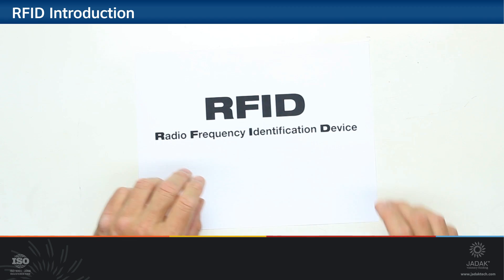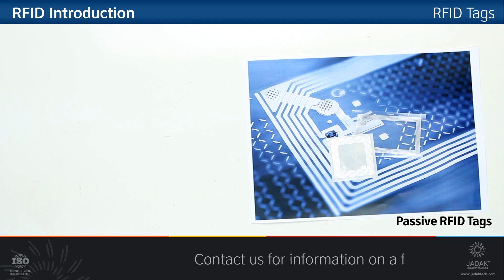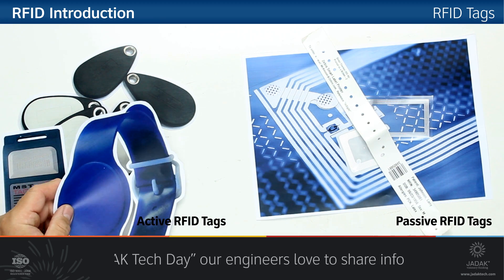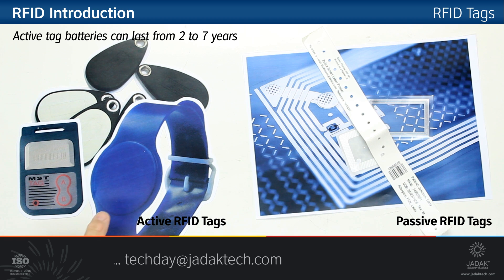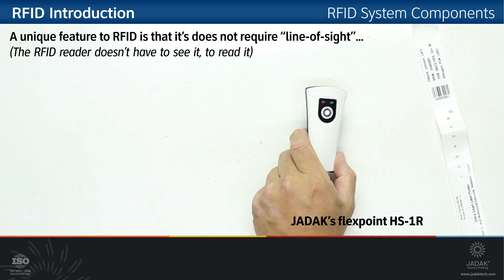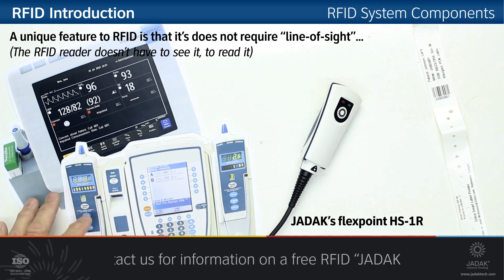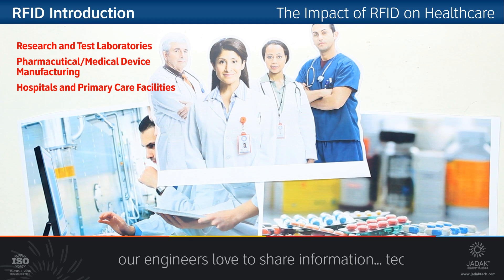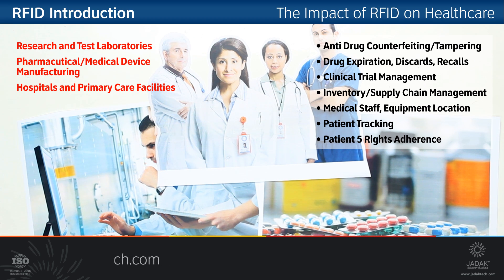A Brief Introduction to the Basics of RFID by JADAK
A Brief Introduction to the Basics of RFID and its growing impact in healthcare.